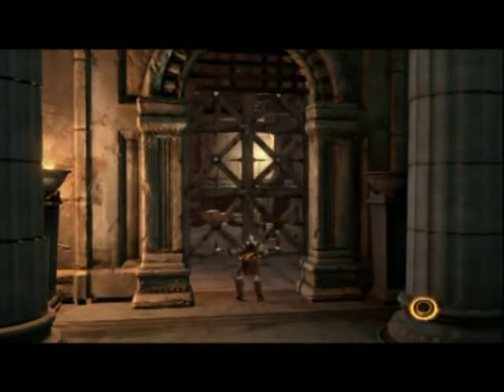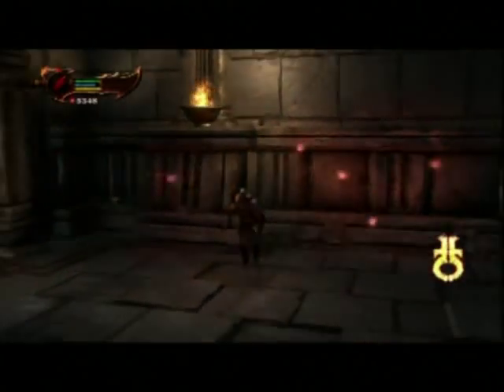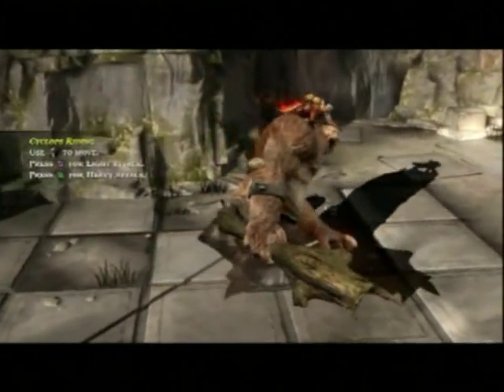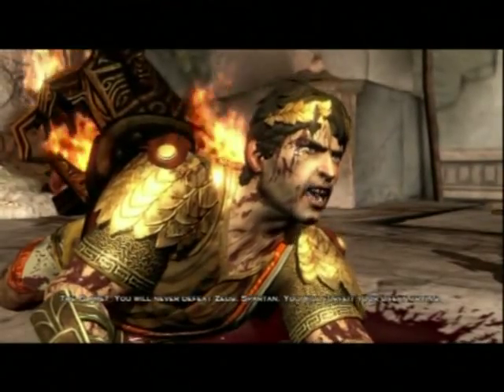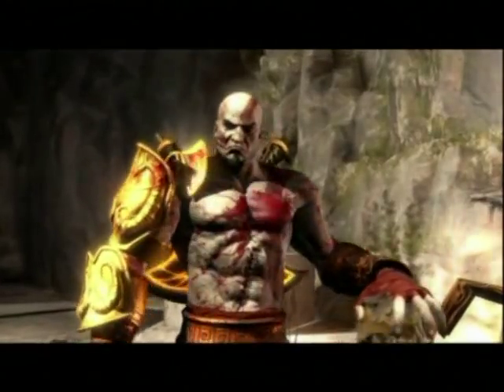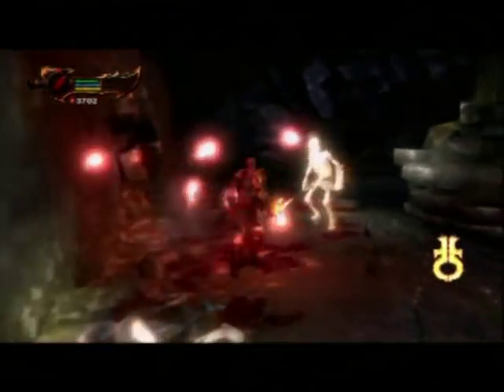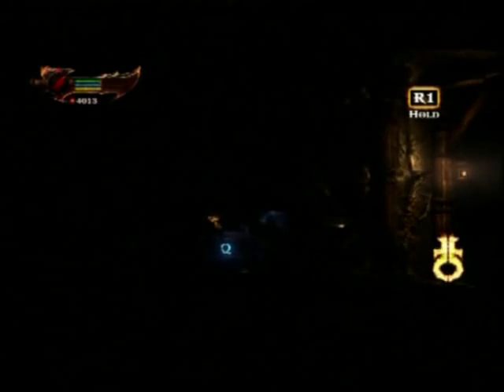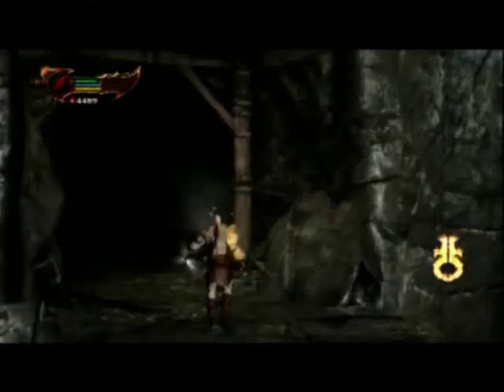Let's Play God of War III #14 - The Death of Helios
After a long climb, Kratos finally finds the mangled Helios. Even though he's crippled and mortally wounded, Helios attacks Kratos with all of his remaining power, but it will do him no good. Kratos brutally ends Helios' life and continues on his journey.